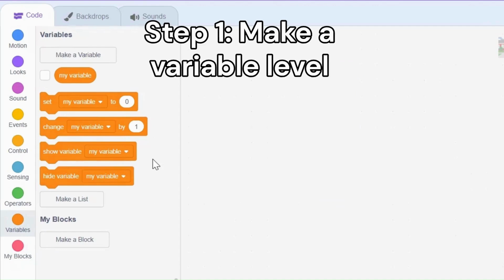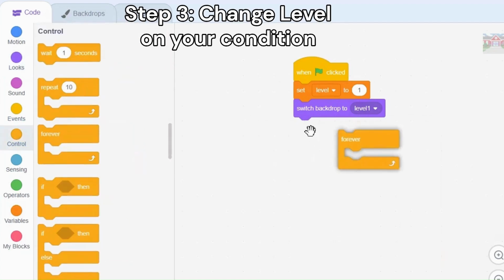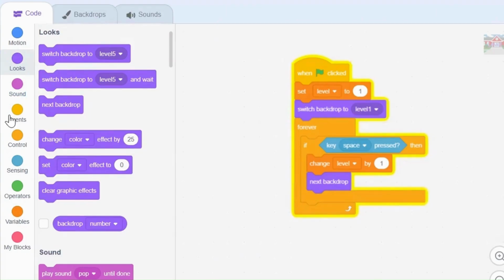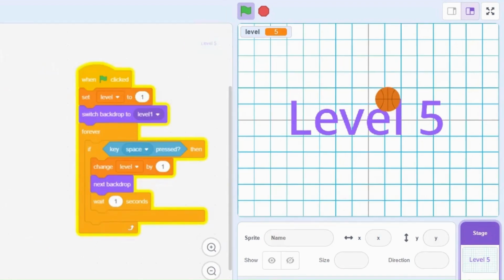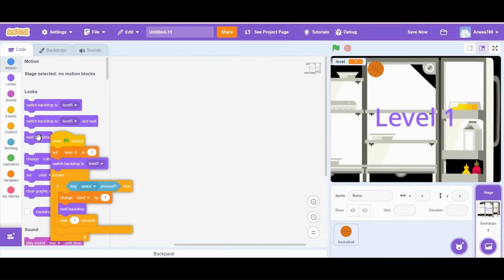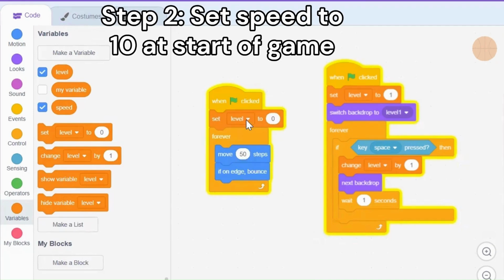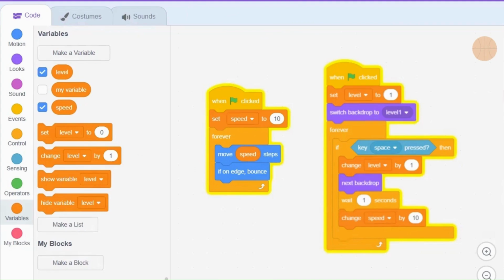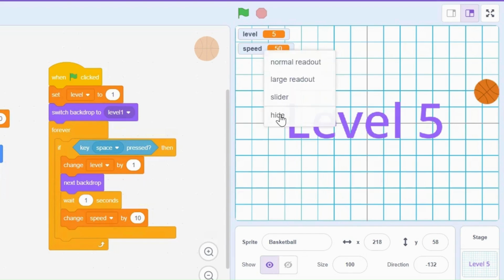How to increase SPRITE SPEED after each LEVEL in SCRATCH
0:06 How to Add Levels
1:59 How to Increase Sprite Speed after Levels